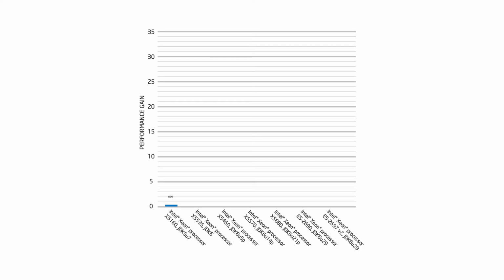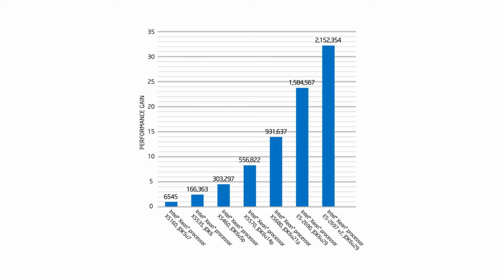Part 2 Big Data Technologies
Intel experts discuss the role of Java in Big Data solutions and what Intel has done to improve the performance of Java since 2007.